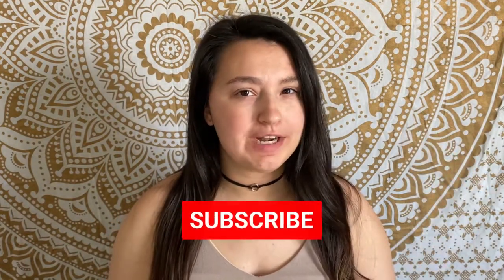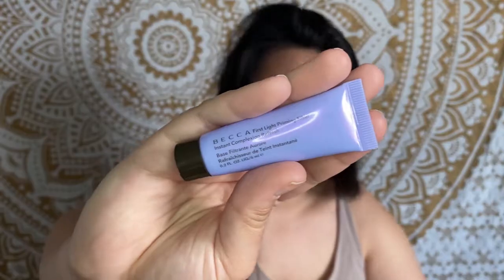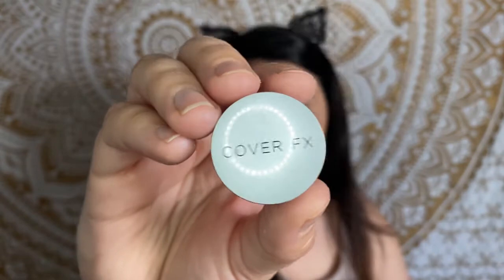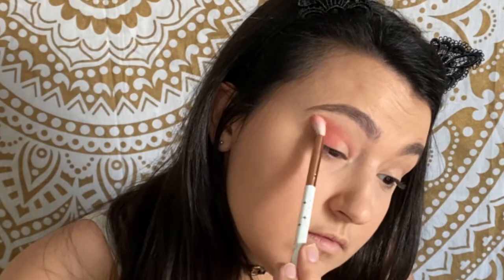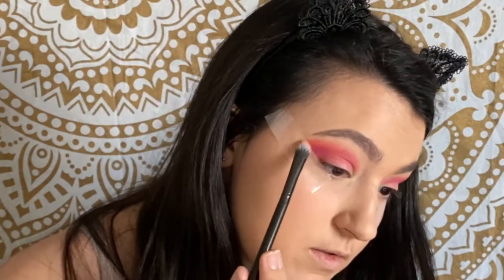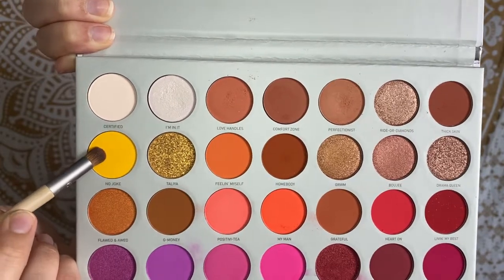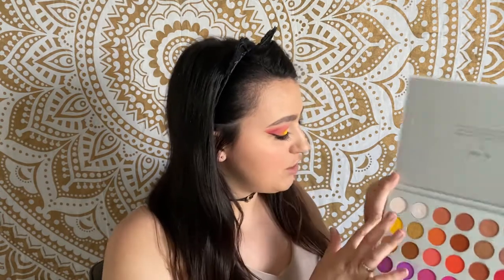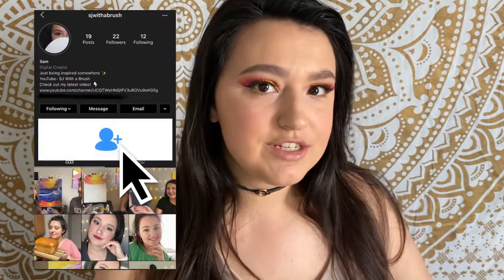Vibrant Spring Look || Jaclyn Hill Volume II Palette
Last week was fun, but let's just chill this week and play with makeup. I create this beautiful bright spring look using the Morphe x Jaclyn Hill Volume II Palette. I also try out Burt's Bees Foundation for the first time. I hope you are continuing to stay safe and are still social distancing.